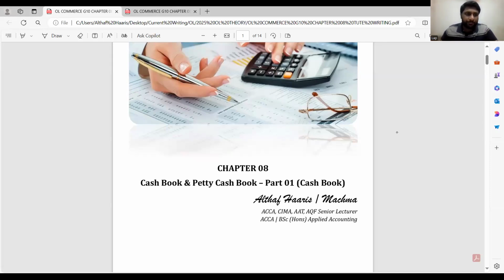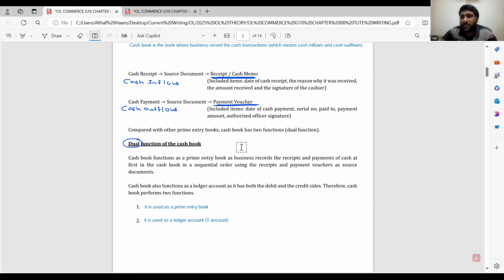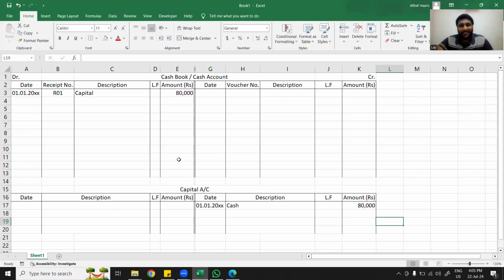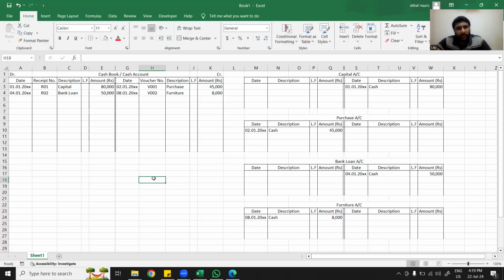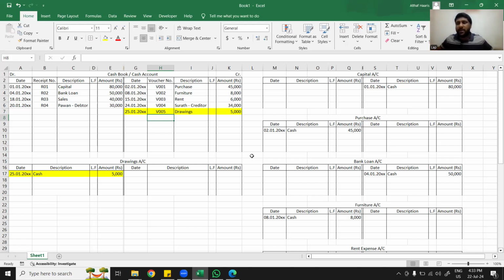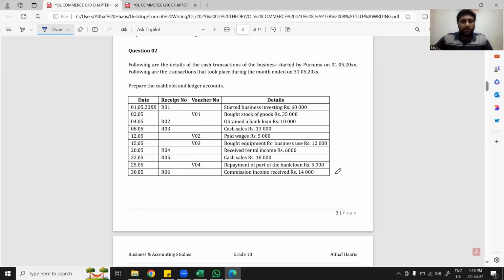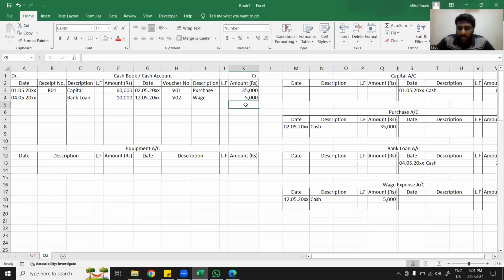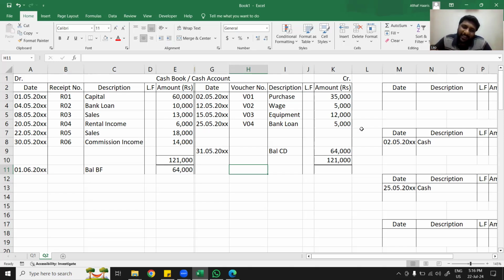G10 | Unit 08 | Cash & Petty Cash Book | Part 01 (O/L Commerce | Bs & Acc Stds - Eng Med) - FREE